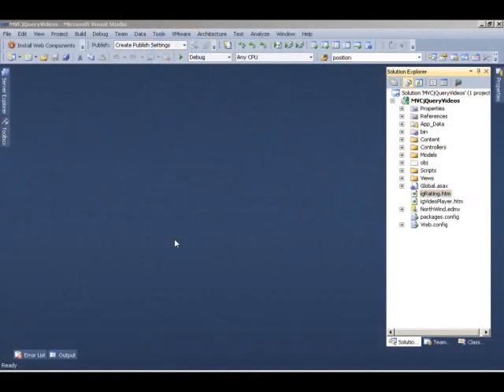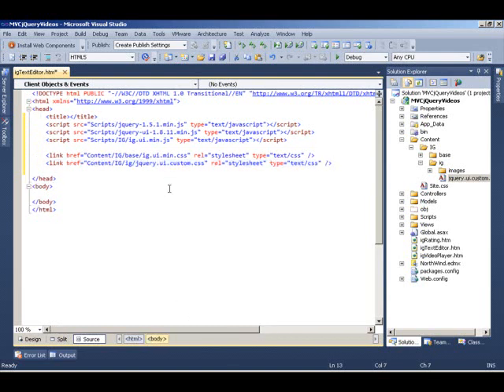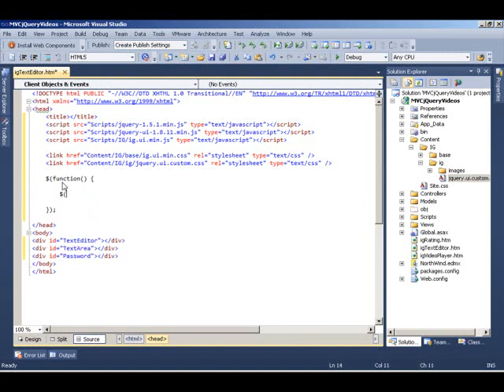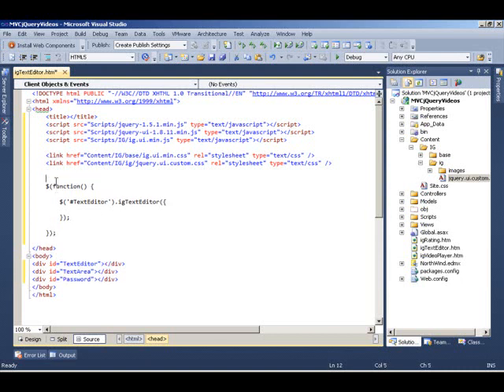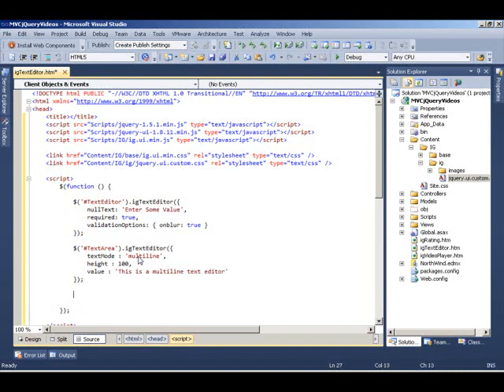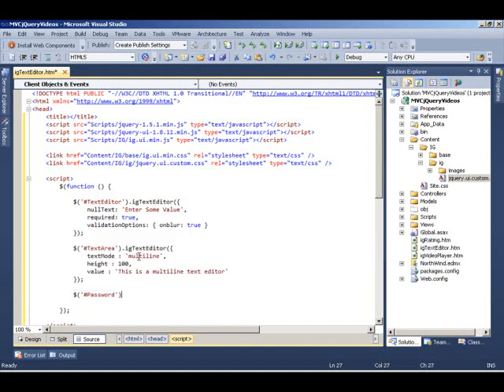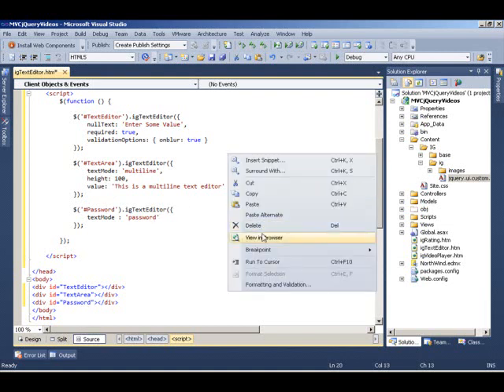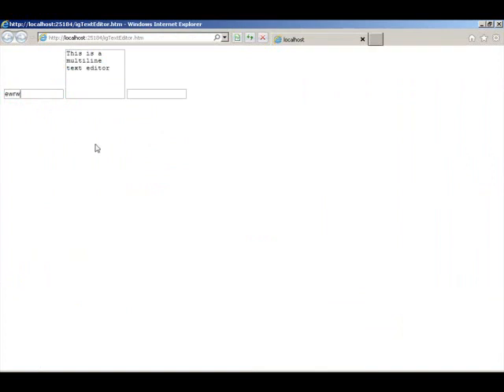Configuring igTextEditor JavaScript & HTML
Configure igTextEditor in JavaScript and HTML